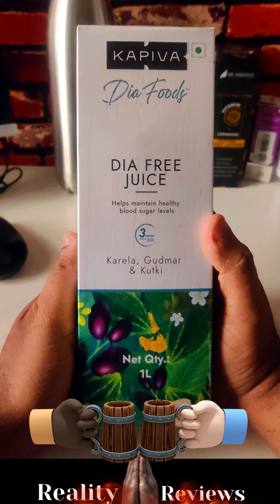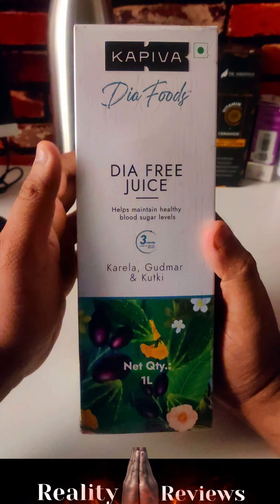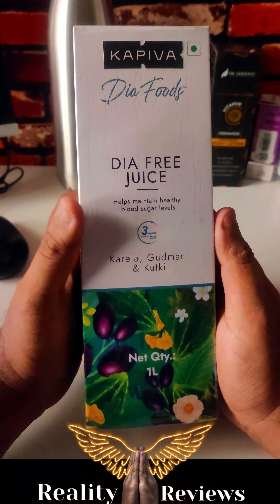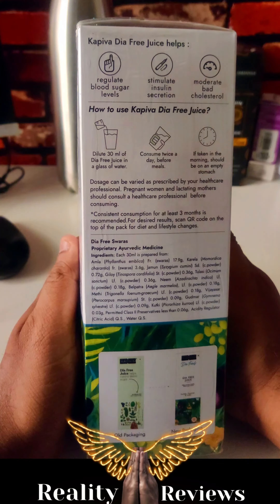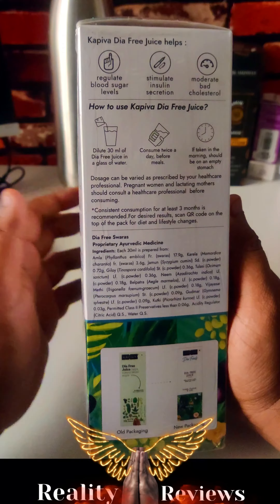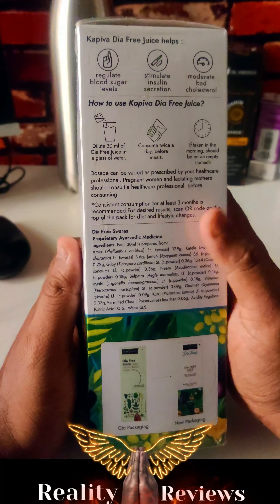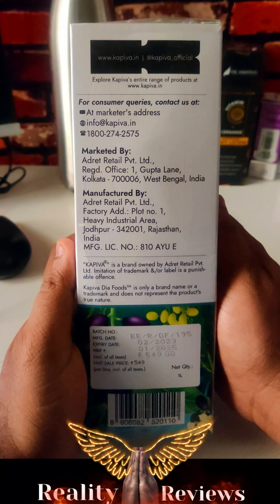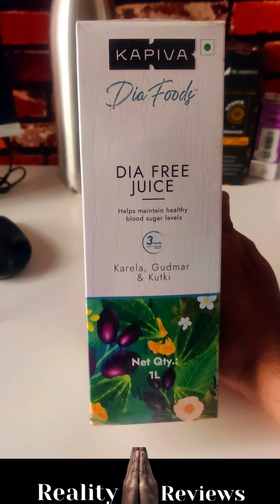Kapiva Dia Free Juice Review | Reduce diabetes Blood Sugar Level Naturally at Home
Kapiva Dia Free Juice Review  | Reduce Blood Sugar Level Naturally at Home

Welcome to Reality Reviews! In this video, we will be reviewing Kapiva Dia Free Juice, a popular dietary supplement designed to support healthy blood sugar levels. Join us as we delve into the details of this product and provide you with our honest review.

🌟 Understanding Kapiva Dia Free Juice: Kapiva Dia Free Juice is a dietary juice formulated with natural ingredients known for their potential benefits in maintaining healthy blood sugar levels. In this review, we explore its composition and effectiveness.

💊 Promoting Healthy Blood Sugar Levels: Kapiva Dia Free Juice claims to help maintain healthy blood sugar levels and support overall well-being. We will analyze its key ingredients and evaluate their potential benefits.

🍏 Natural Ingredients: We will discuss the natural ingredients used in Kapiva Dia Free Juice, such as aloe vera, bitter gourd, fenugreek, and jamun, and explore their traditional usage and potential effects on blood sugar management.

⚖️ Efficacy and Safety: Our review will cover the efficacy and safety considerations of Kapiva Dia Free Juice. We will assess the scientific evidence supporting its claims and discuss any potential side effects or contraindications.

🩺 Personal Experience: Our review will also include personal experiences and testimonials from individuals who have used Kapiva Dia Free Juice. These insights will provide a real-world perspective on its effectiveness.

🌟 Reality Reviews Verdict: We will present our final verdict on Kapiva Dia Free Juice, considering factors such as ingredient efficacy, safety profile, taste, and overall value for money. Our goal is to provide you with an unbiased assessment to help you make an informed decision.

🔍 Read Product Labels: It's important to read the product labels and instructions provided by Kapiva Dia Free Juice to ensure proper usage and understand any specific recommendations or precautions.

👩‍⚕️ Consult a Professional: If you have specific health concerns or are currently taking medications, we recommend consulting with a healthcare professional before incorporating Kapiva Dia Free Juice into your routine.

Stay informed and make educated choices for your health and well-being.

Note - The Clips used in this video is from royality free stock clips/images, Its free to use

This is not a promotional video, I m a consumer who brought this product for personal use and reviewed based on the PH of this product.
We are not with or against any company/product, As per law, the consumer has all rights to review any products which is available in the  Market-based on its merits. Please do not judge a product using this video, We are not responsible for any side effects by using any
Products which showed on this channel. PH level is just a criterion to judge if a product is safe or not, But there are other criteria as well which might made a product worst, even if PH level is good or bad. Hence please consider our video as just for education, not for any judgement.
Any products you use, please verify by yourself and consult a trained professional before use.

Note - We are not with or against any company, Its consumer rights to review any product based on its merits. This channel doesn't recommend any products.

Please consult doctors or nutritionist before starting any diet or workout, Please do not consider our video as final evidence.